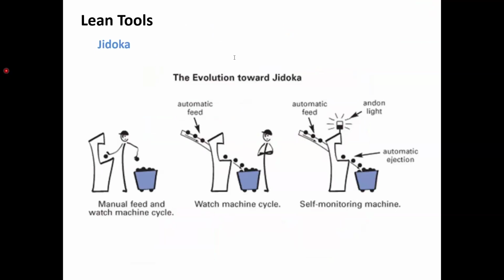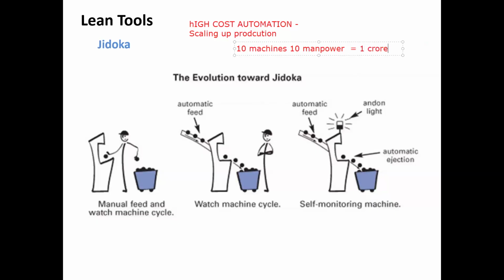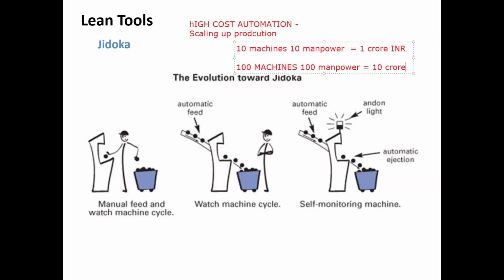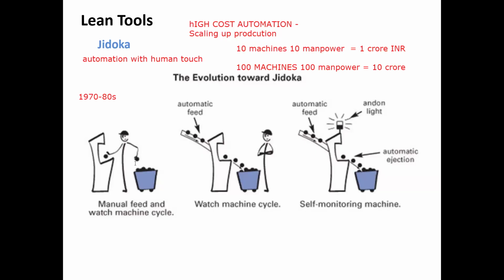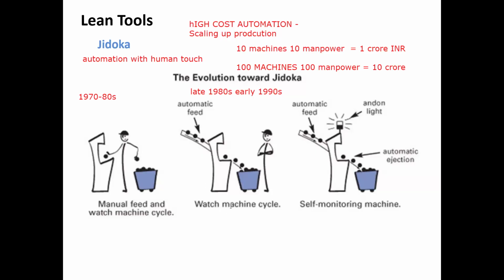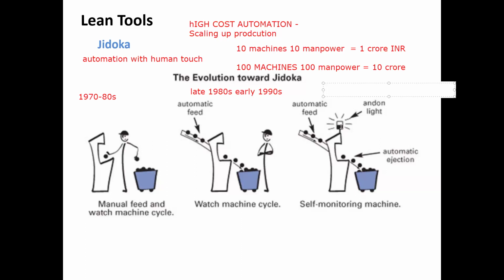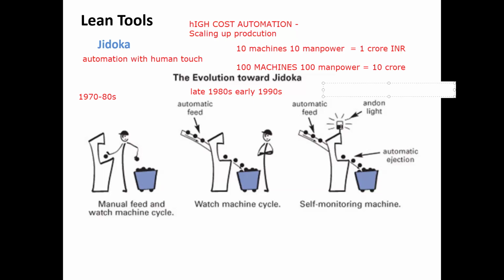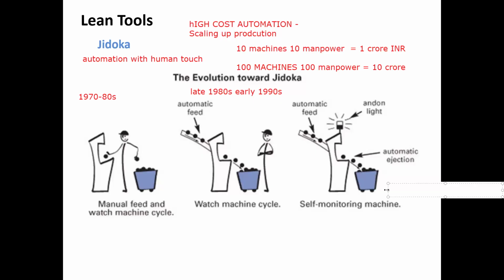Lean Tools: Jidoka Explained | Autonomation & Built-in Quality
What is Jidoka and why is it a cornerstone of Lean? 🤔

In this video, we explain the Lean tool Jidoka, also known as Autonomation (automation with a human touch), which ensures that quality is built into every step of the process.

You’ll learn:
✔️ The meaning and purpose of Jidoka
✔️ How Jidoka prevents defects by stopping processes when problems occur
✔️ The role of human judgment in automated systems
✔️ Real-world applications of Jidoka in Lean manufacturing and beyond

💡 Perfect for:

Students preparing for Lean Six Sigma certifications

Professionals seeking practical Lean tools for workplace excellence

Organizations aiming to strengthen quality at the source

Jidoka empowers teams to detect, stop, and correct issues early, reducing waste and improving efficiency. 🚀